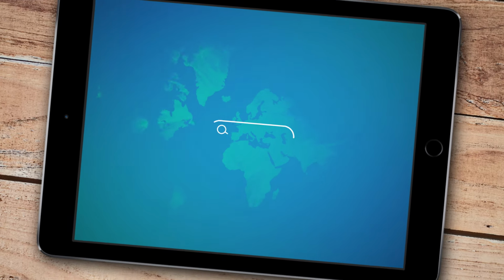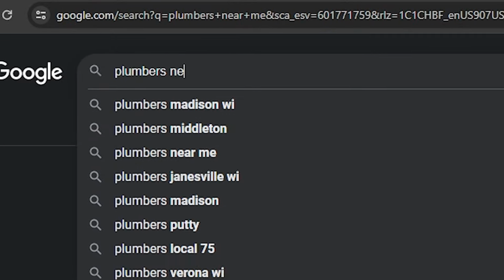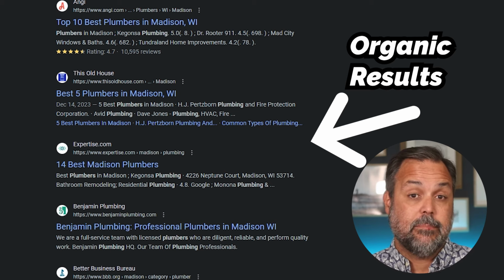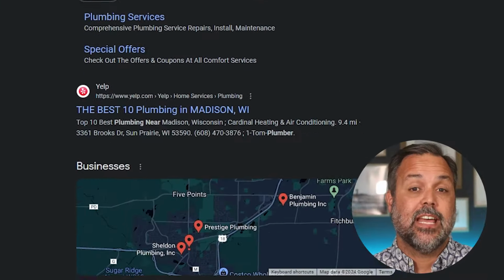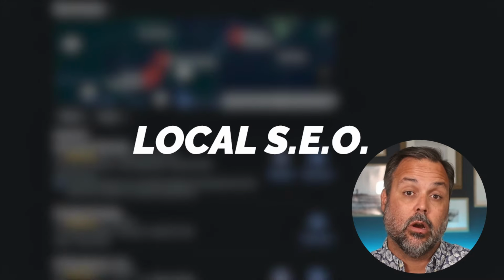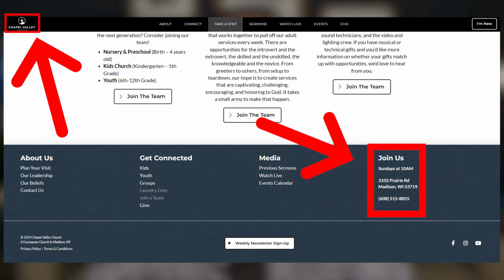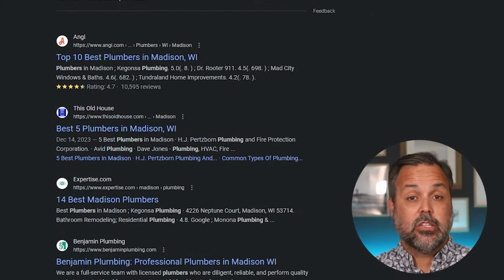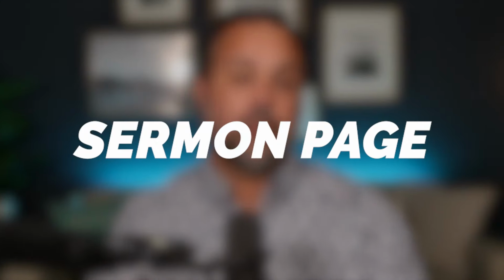How to Get Your Church to the Top of Google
In a world that Googles everything, your church's online presence matters more than ever. That’s why a lot of churches desire to get their church website on to the top of the Google search. Being at the top of search results can connect your ministry with seekers, newcomers, and those seeking spiritual guidance.

Let’s discover a treasure trove of tips and tricks tailored to elevate your church's website ranking, ensuring it shines brightly for seekers in the vast digital landscape. Unleash the power of strategic insights that will not only amplify your online presence but also propel your ministry's reach to new heights.

Let’s secure that coveted top spot on Google search!

0:00 Get to the top of Google
0:18 Why is it important to get your church to the top of Google?
1:20 The anatomy of Google searches
2:20 How to get Google Ads for FREE
3:42 Google Map Pack
6:14 Organic Results
7:59 Recap